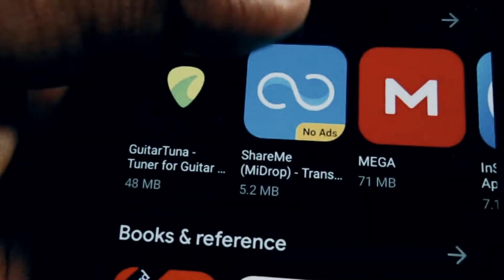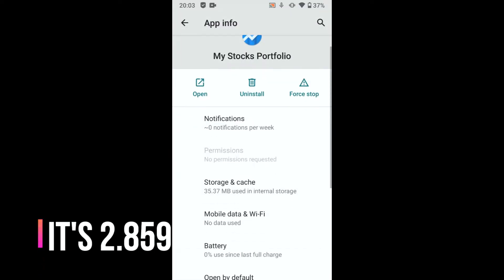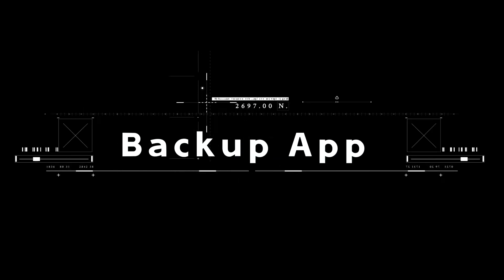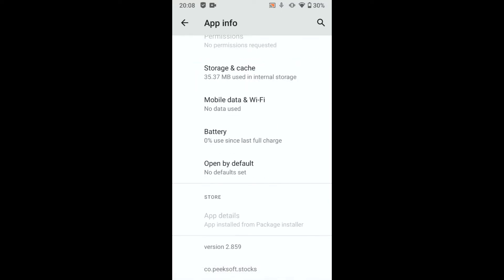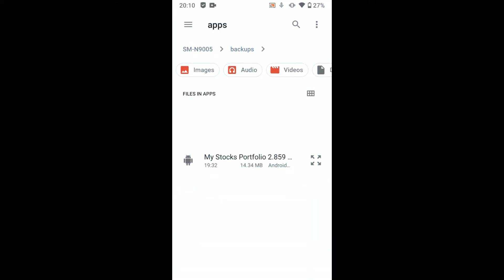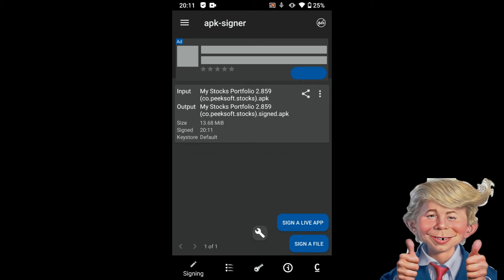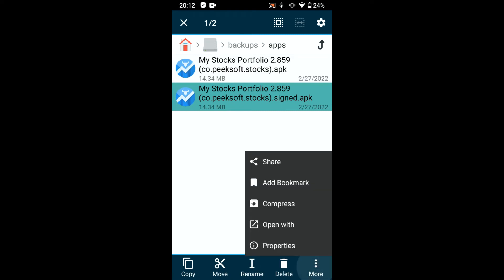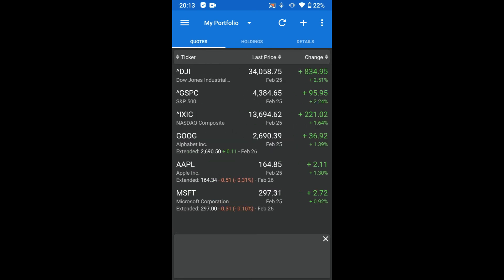Hide Apps on Google Play Store | Prevent App Update | Run Old App Version Without Updating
How to Permanently Stop Any App from Updating on the Google Play Store.
Learn how to hide installed applications, no more forced updates.